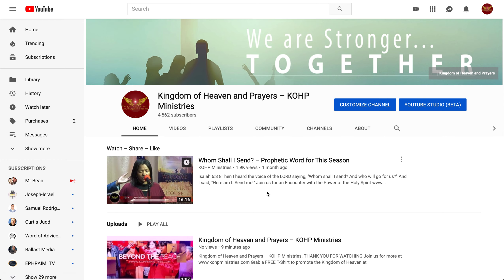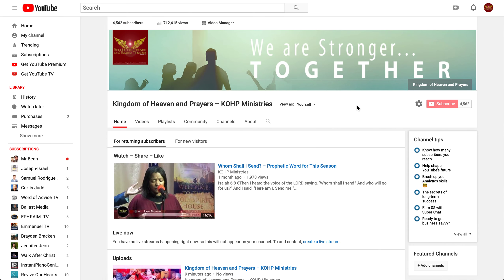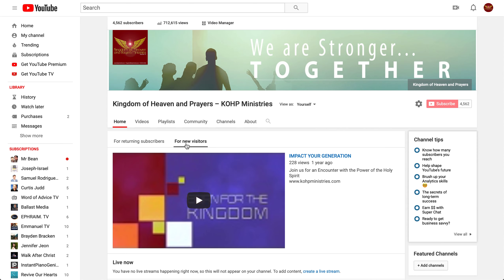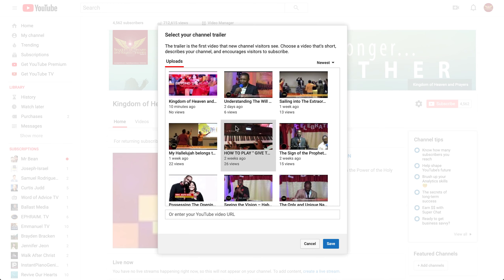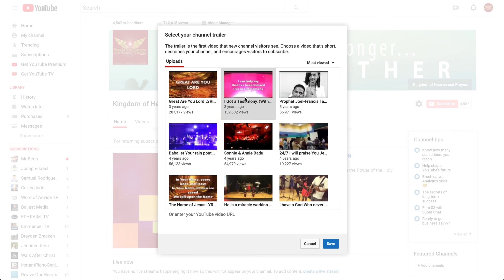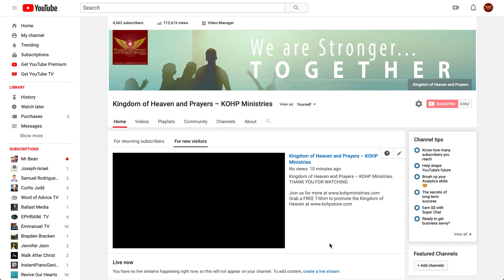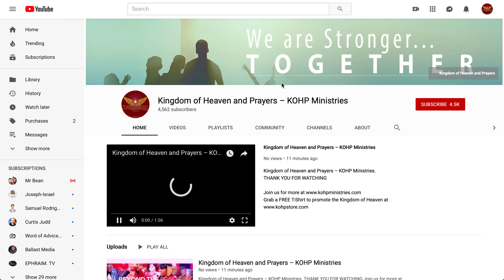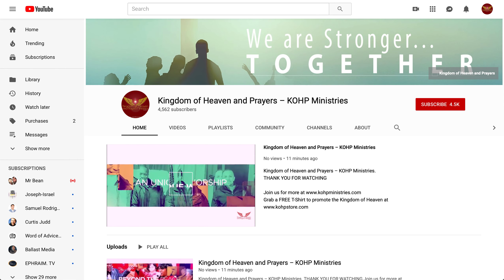How to change your featured content video or your youtube channel trailer?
Kingdom of Heaven and Prayers – KOHP Ministries.

Grab a FREE T-Shirt to promote the Kingdom of Heaven